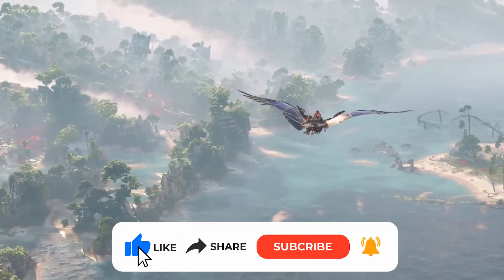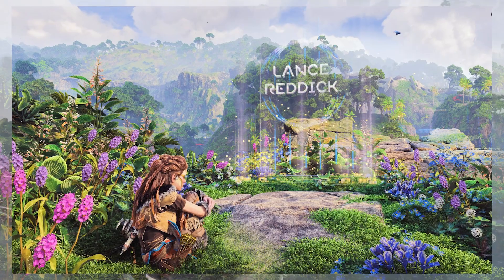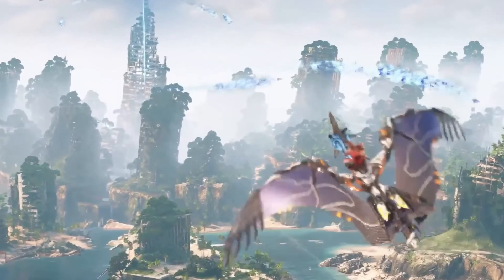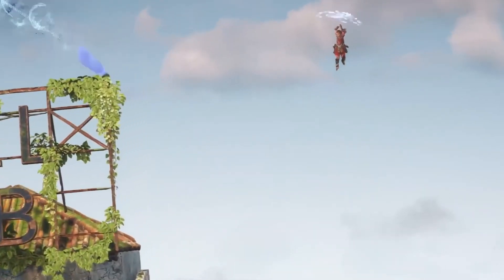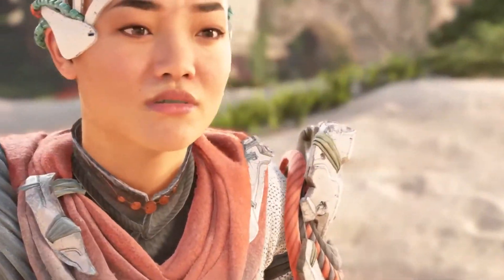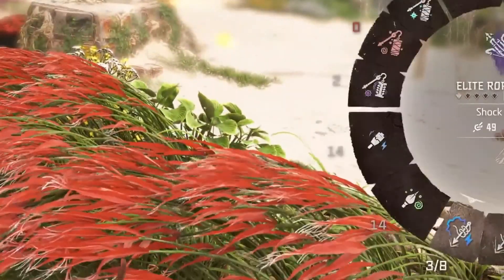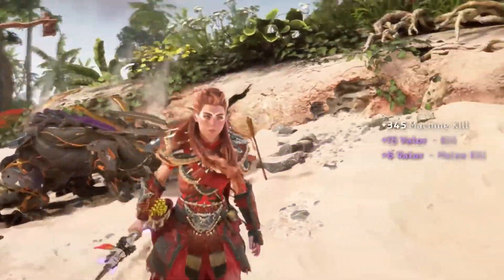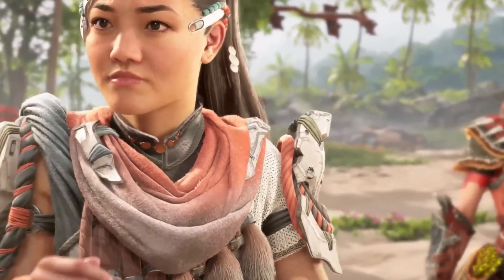Horizon Forbidden West Update 1.26 Adds Beautiful Tribute to Lance Reddick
Wazzup Everyone, Welcome Back!

In the latest update for Horizon Forbidden West, developer Guerilla Games has paid a heartfelt tribute to the late Lance Reddick, the talented actor who portrayed the complex character of Sylens in both Horizon Zero Dawn and Forbidden West. A touching memorial has been added to the game, honoring Reddick's impactful contribution to the series. The serene and thoughtful place of remembrance can be found in the newly-added region known as Burning Shores, beckoning players to take a moment to pay their respects.

Guerilla Games, known for their meticulous attention to detail, discreetly incorporated this tribute into the game world. However, gamers are always quick to notice any modifications made to their beloved virtual realms. The memorial is easily accessible, inviting players to embark on a meaningful journey and discover this beautiful homage for themselves.

Accompanying this touching addition is the release of Horizon Forbidden West: Burning Shores update 1.26. Clocking in at less than 1GB, the patch focuses on fixing quest issues, bugs, and glitches, ensuring a smoother and more immersive experience for players. With these improvements, you can dive back into the Burning Shores without delay, continuing your adventure unimpeded.

Now, let's delve into the details of the Horizon Forbidden West Burning Shores update 1.26 patch notes. This comprehensive update addresses various aspects of the game, from main quests to side quests, world activities, weapons, skills, performance, and more. Here's a breakdown of the fixes and improvements that await you:

In the main quests, issues that hindered progression have been resolved. For example, problems like incorrect overrides blocking progression in the "Heaven and Earth" quest, getting stuck behind a door in the same quest, or the quest being stuck on the "Find the Door Code" objective despite the door already being open have all been fixed. Additionally, challenges related to autosaves and quest objectives not displaying correctly have been addressed.

Side quests have also received attention. Fixes have been implemented for issues that prevented progression in quests such as "In His Wake" and "A Friend in the Dark." Fast traveling during specific objectives or encountering obstacles that hindered NPCs from progressing have all been resolved, allowing for smooth gameplay.

World activities and datapoints have not been overlooked. Problems in Cauldron "THETA" and the "Aerial Capture: East" mission have been rectified, ensuring that players can progress through these challenges without any hindrances. Moreover, issues with obtaining the "Notes on Londra's Code" datapoint and upgrading the Specter Gauntlet have been addressed.

The update also focuses on performance and stability, with multiple crash fixes implemented to provide a more seamless gaming experience. Additionally, improvements have been made to photo mode, audio, visuals, and overall stability.

Furthermore, Guerilla Games has paid attention to the finer details of the game world. The spawn rate of salmon in the Forbidden West area has been increased, making the ecosystem feel more alive and vibrant. Additionally, measures have been taken to prevent players from getting stuck in assets or falling out of the world.

In summary, Horizon Forbidden West Burning Shores update 1.26 brings a plethora of fixes and improvements to enhance your gameplay experience. Take a moment to appreciate the touching tribute to Lance Reddick in the newly-added region of Burning Shores, and then dive back into the world of Horizon Forbidden West, where adventure and discovery await at every turn.